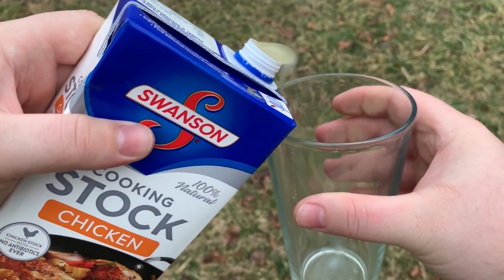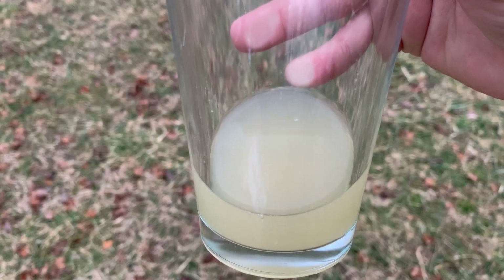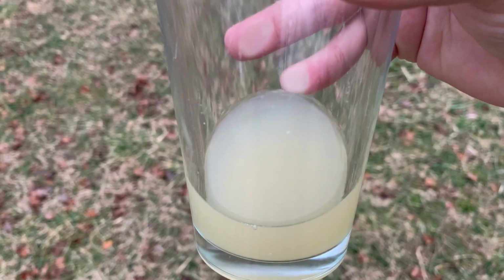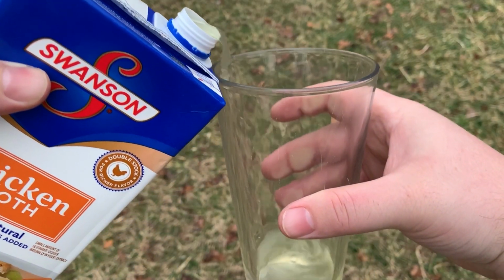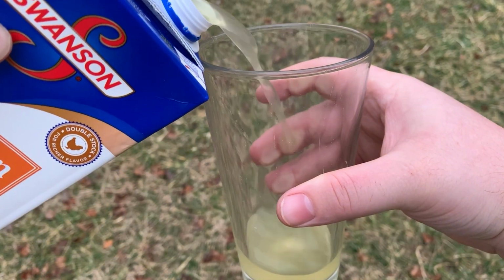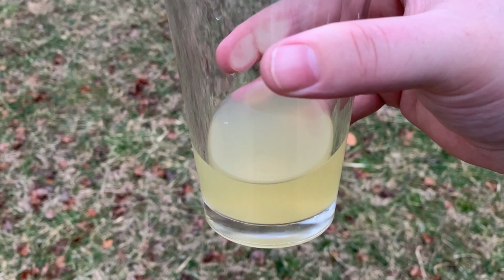What Is The Difference Between A Broth And A Stock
Hey Everyone,  today we’re going to talk about a basic question that gets thrown around a lot, should I use a stock or broth and what is the difference?  When it comes down to it these two very common ingredients are very very similar, but do differ in a couple of ways.  The biggest difference is how they are made, stocks are generally made from bones while broths are made from meat.  What this results in is broths, due to their creation by the breaking down of the callagens have a richer taste and more of a full mouth feel which can sometimes give the illusion of being thicker.  While broths lack that full mouth feel I believe that they have a bit more of a flavor pop to them.  When it comes to using them in a recipe I find myself asking do I want this to have a more coating application and increase my perception of moisture, or am I more concerned just about adding as much flavor to this dish as I can?  For the former I’ll use a stock, for the later I will use a broth.